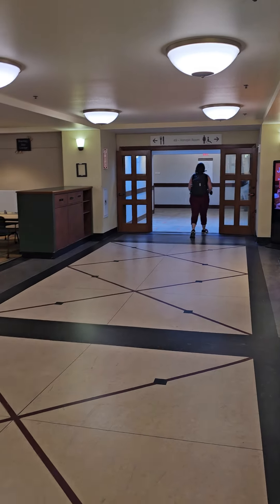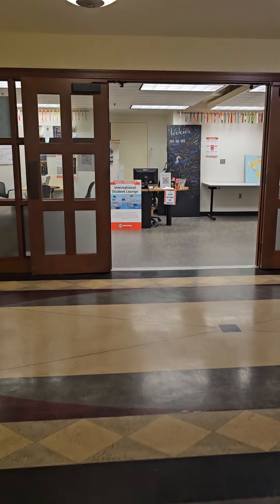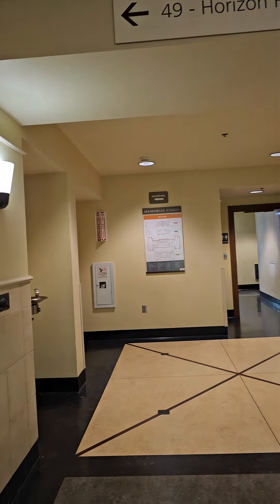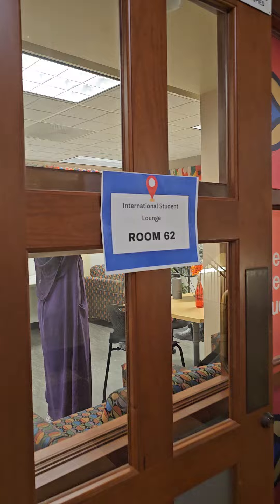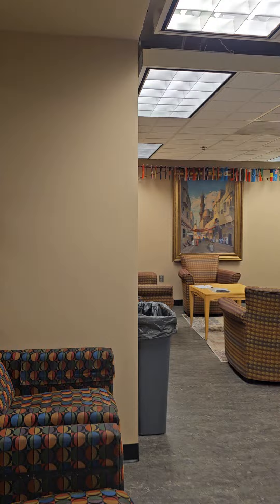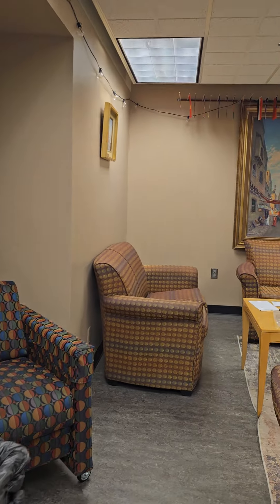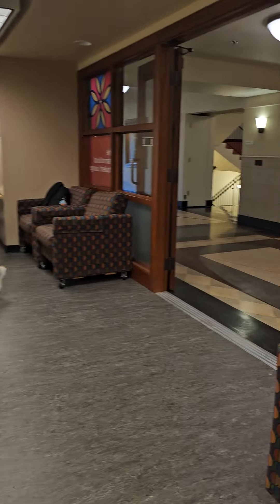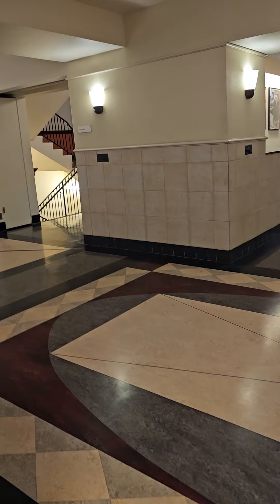compare the lounges